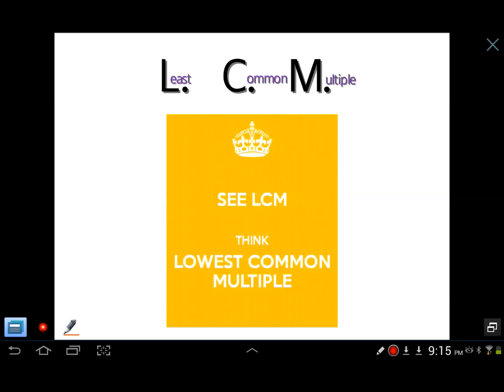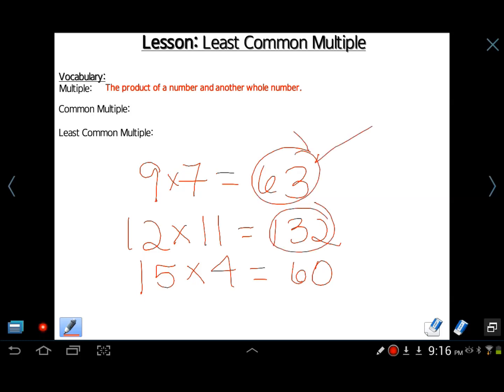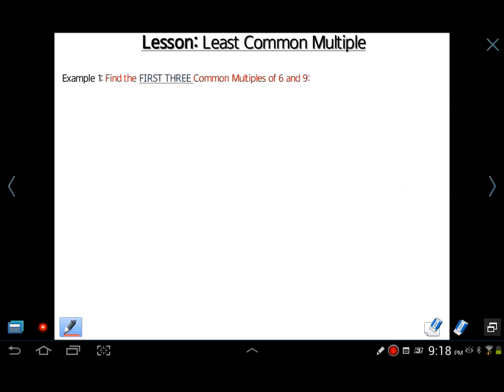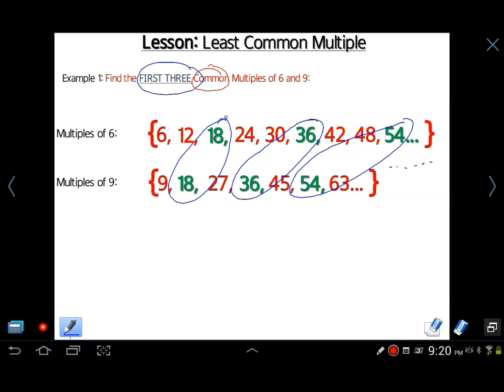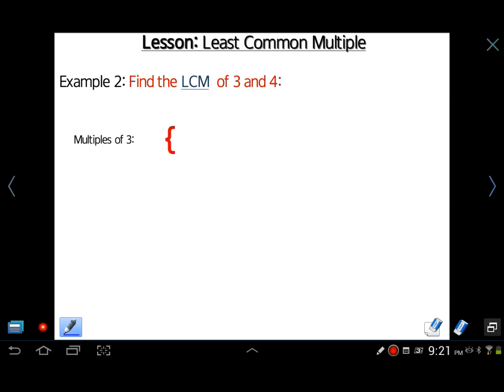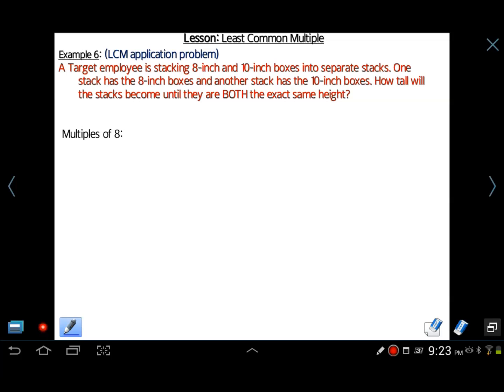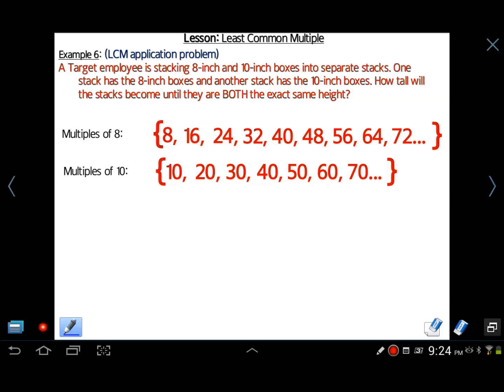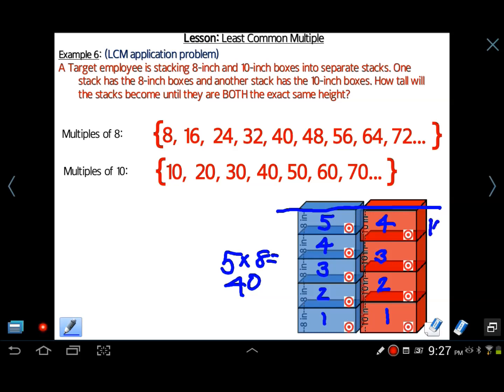Least Common Multiple LCM Flip Lesson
How to find the least common multiple of 2 numbers using the "listing" method.